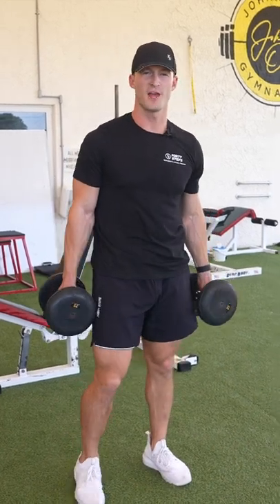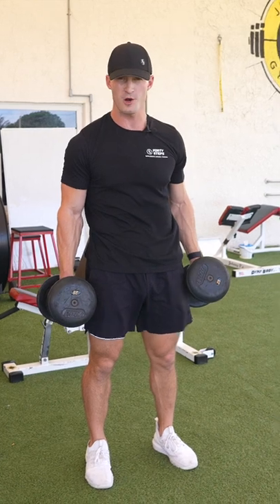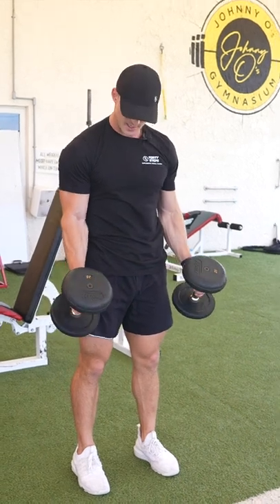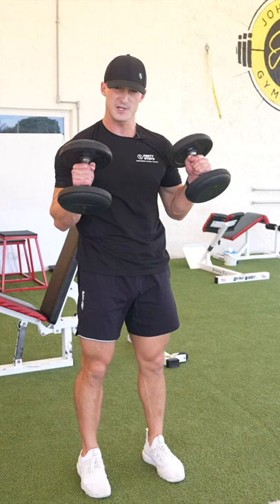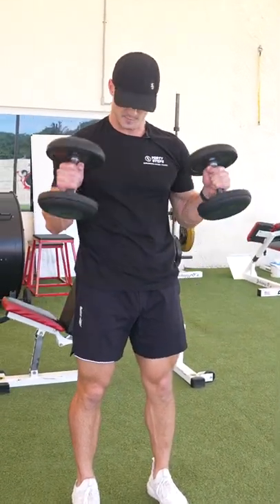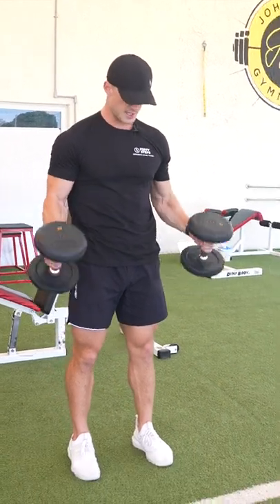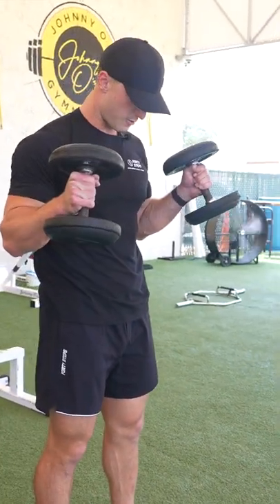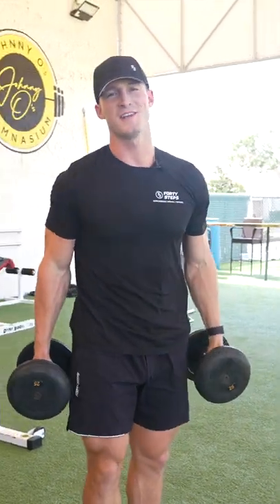How To; Hammer Curl